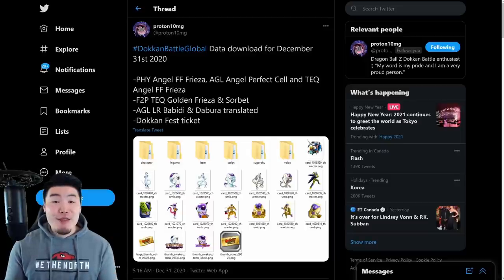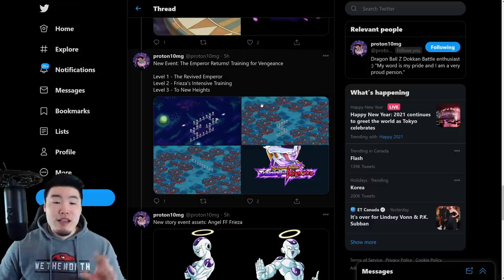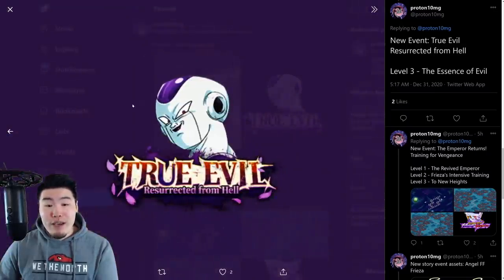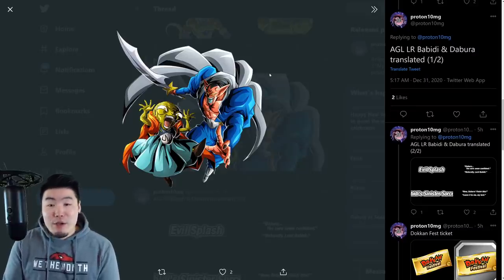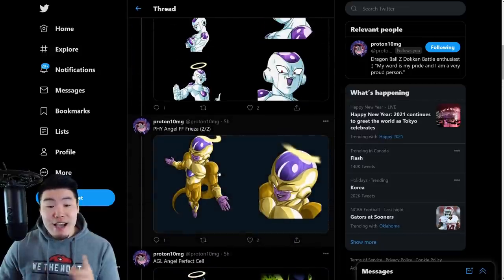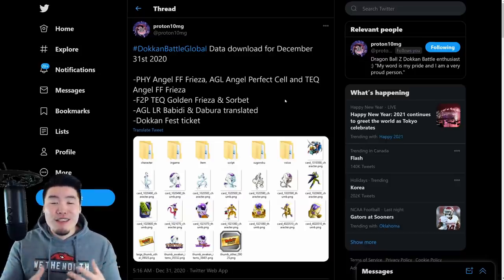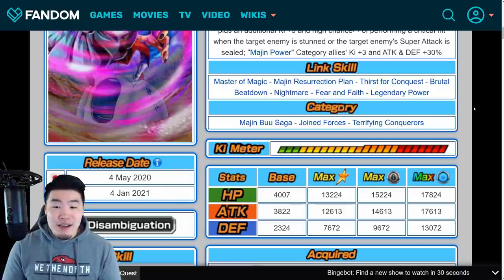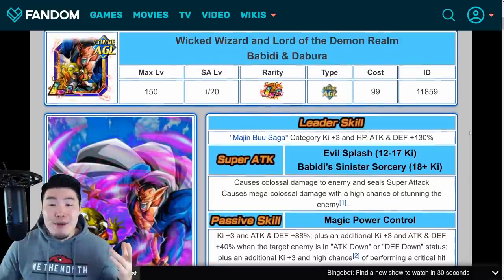GLOBAL DATA DOWNLOAD! Angel Golden Frieza Release Date + LR Babidi & Dabura + Dokkanfest Ticket!